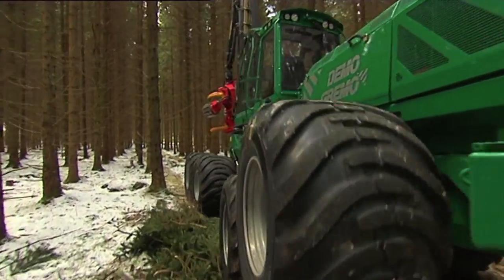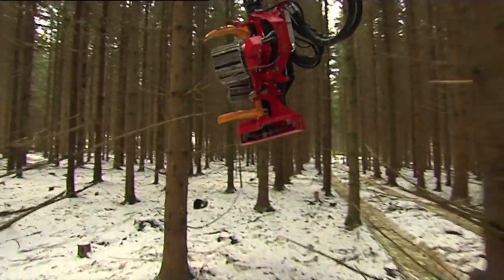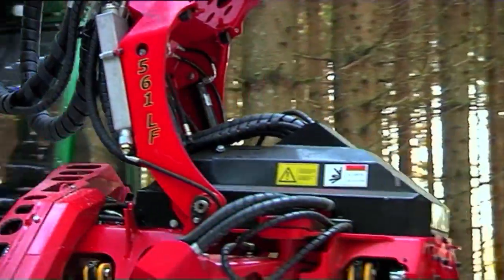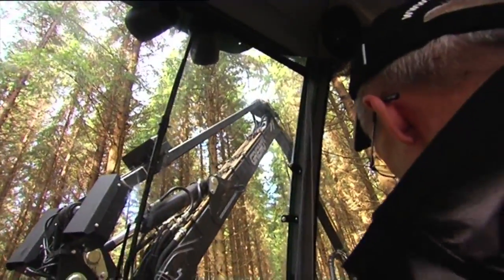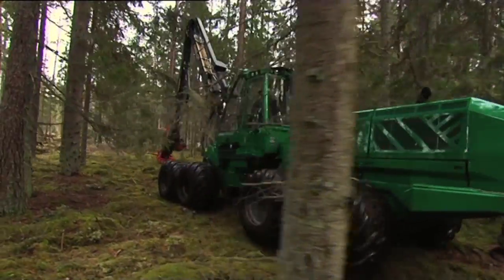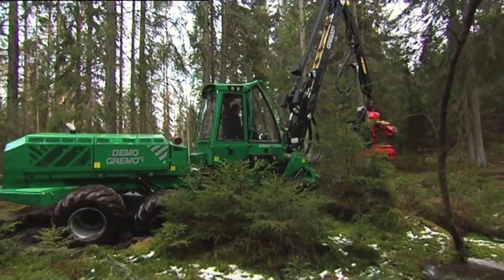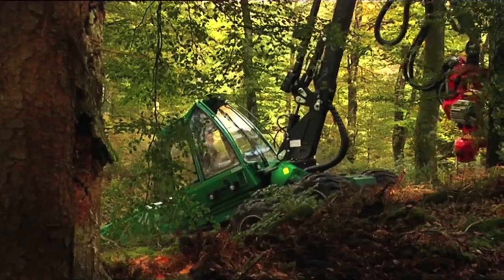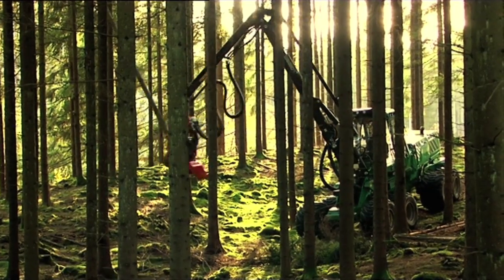Gremo Harvester 1050H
The Gremo 1050H is an innovative harvester based on the well approved previous model HPVR. It is equipped with a stronger engine and a re-designed cab with curved window panes for improved visibility and working ambiance. The 1050H also features improved working hydraulics including a variabel pump with higher flow-rate and a re-designed control system permitting easier setting of the boom via colour screen.